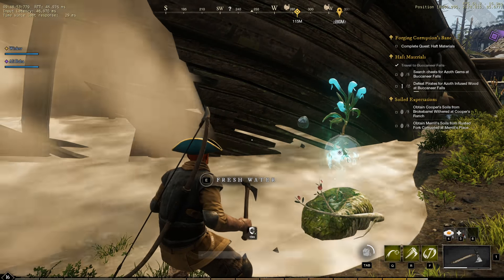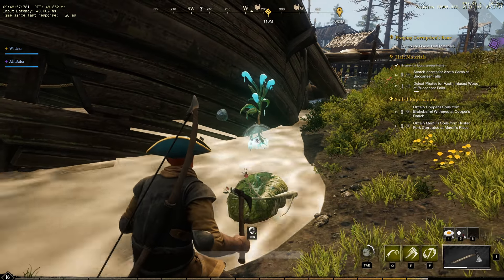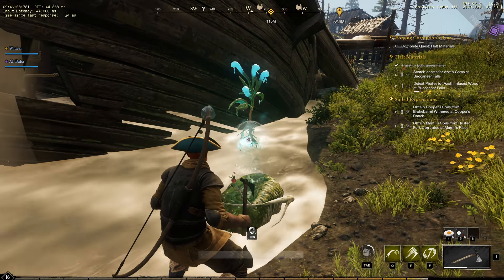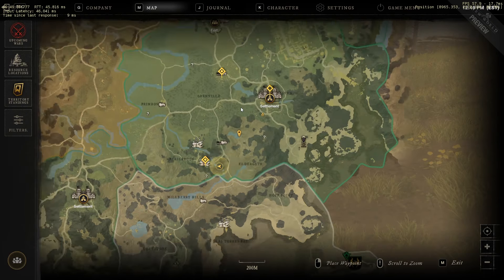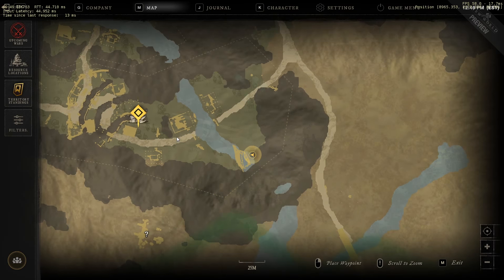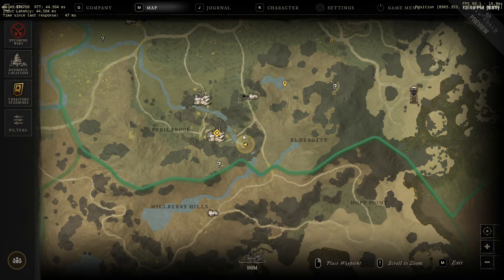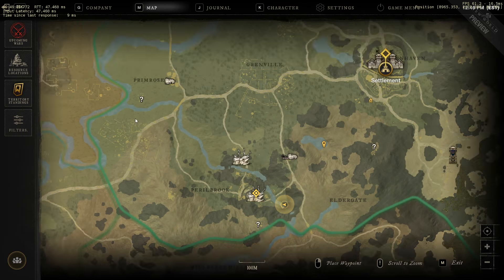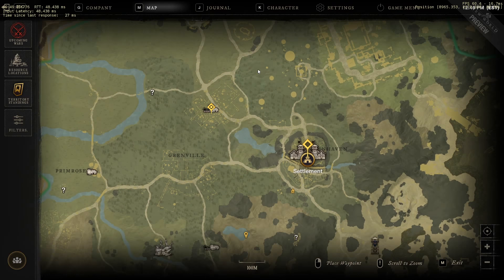Where to get Water Mote in New World Game [Preview Event]